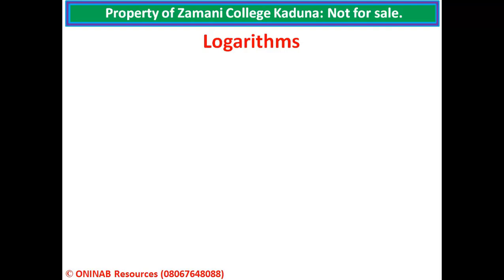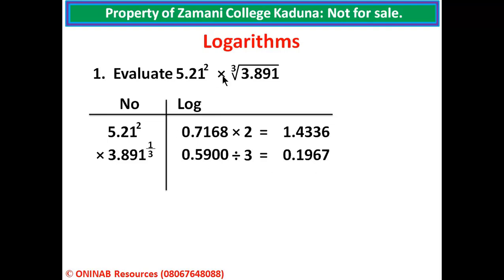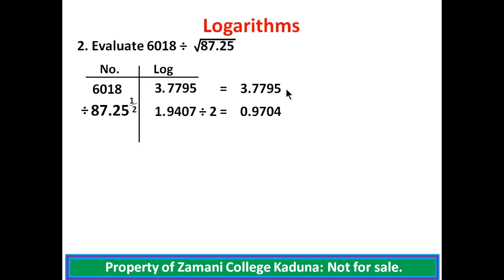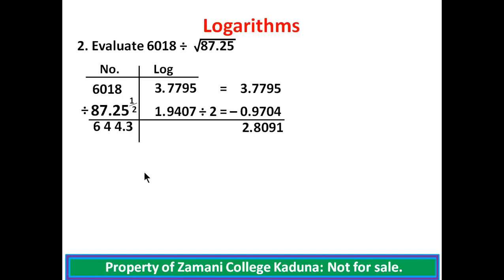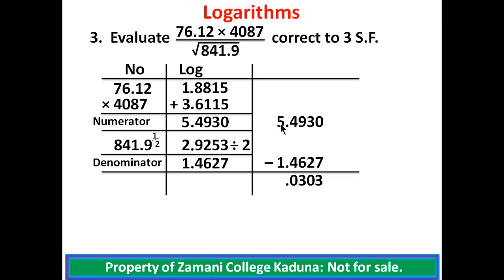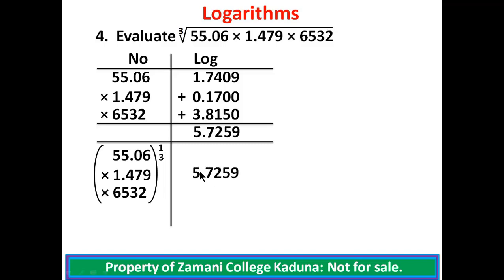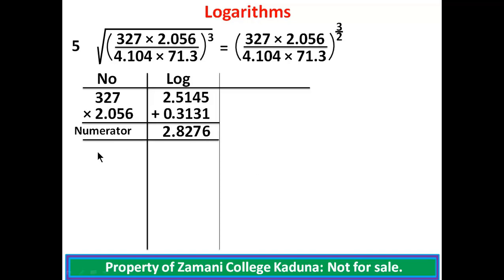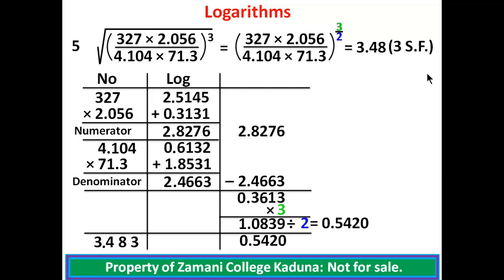Logarithms 1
This video covers the use of logarithm tables to evaluate multiplication, division, roots and powers of numbers. In this particular video, problems on evaluation of numbers greater than one were treated. Enjoy! You can watch the second video on logarithms